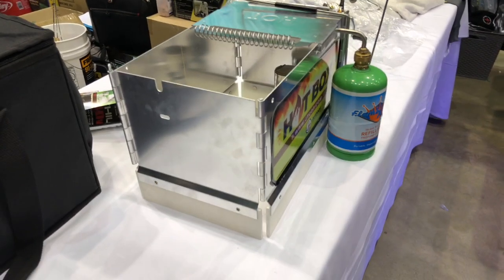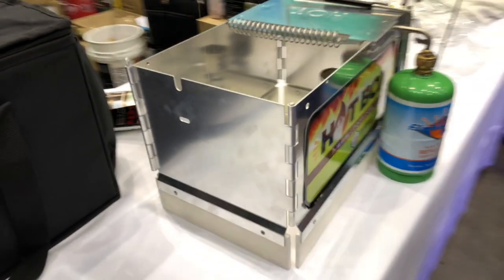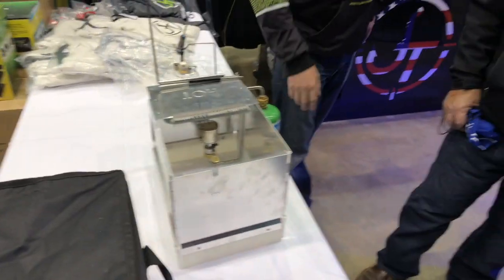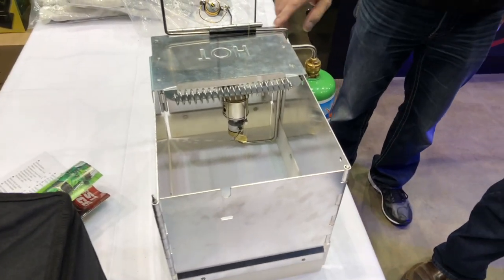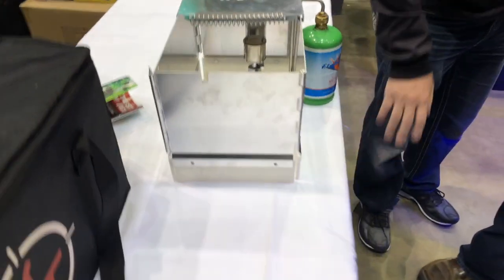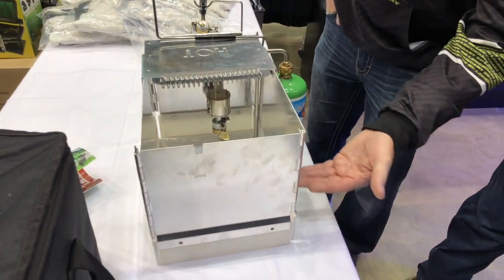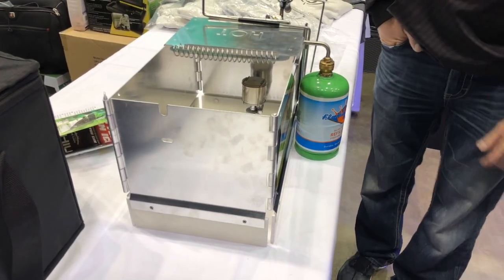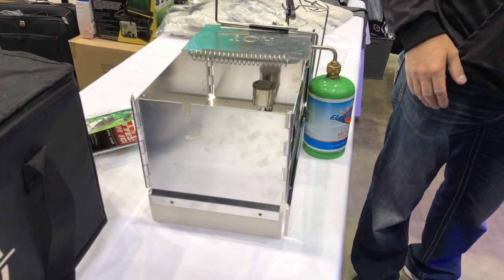JT Outdoor Products Hot Box Ice Fishing Tip Up Warming System | Weekend Sportsman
The JT Hot Box is a U.S. Patented heated ice fishing system designed to keep the ice open in temps up to -20 and won’t get stuck to the ice. This versatile product is designed to work with our flag detection, Strike Sensors, Blue Tipz, rattle spool or our JT Rod holder and Snare rods.